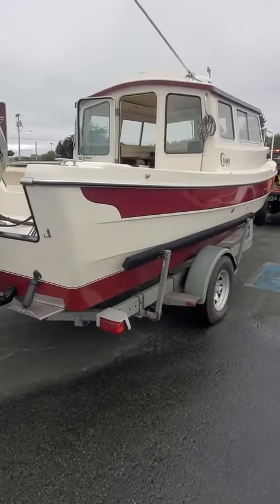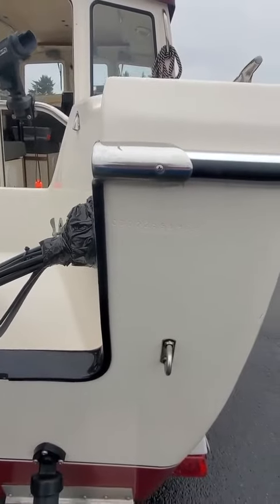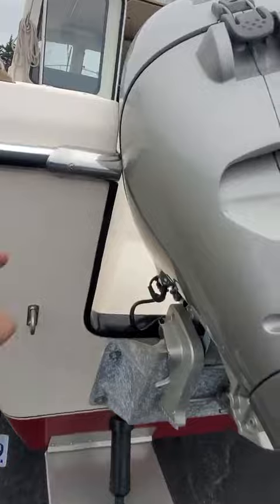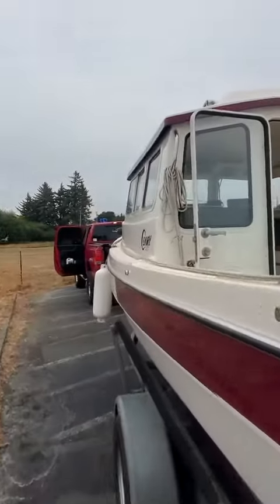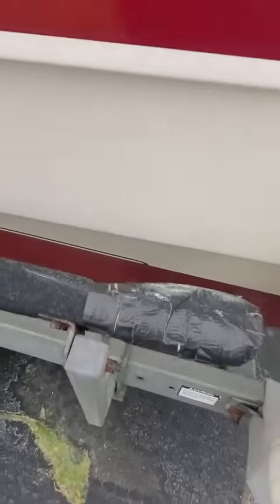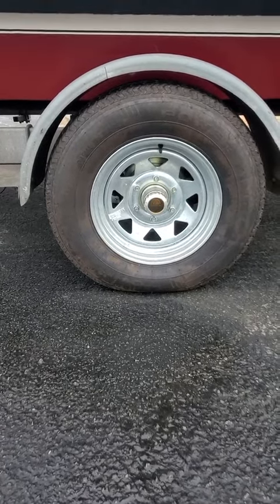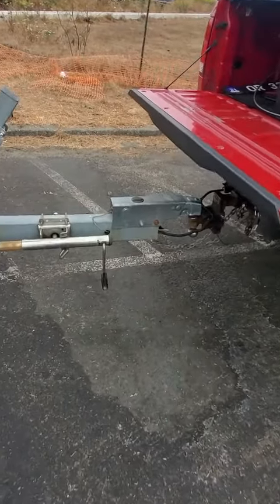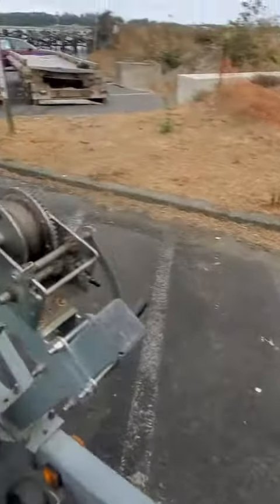22 c dory sokd check boat out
sea dory well loaded electronics 90 honda runs good very clean going to put a carb kit on 8hp yamaha nice boat